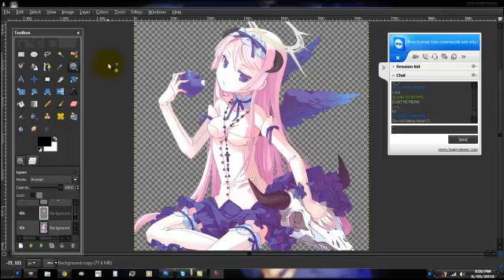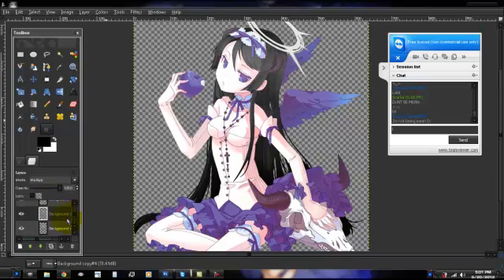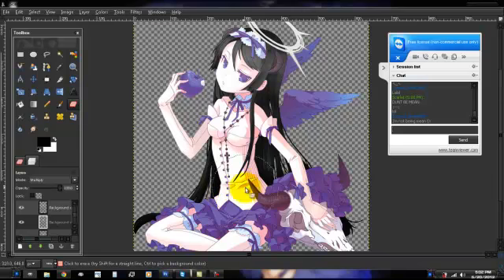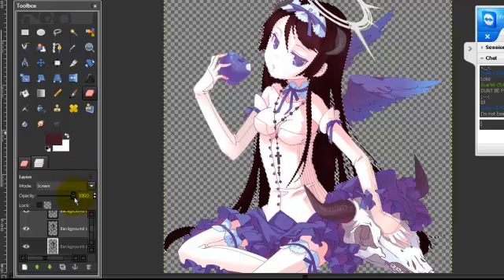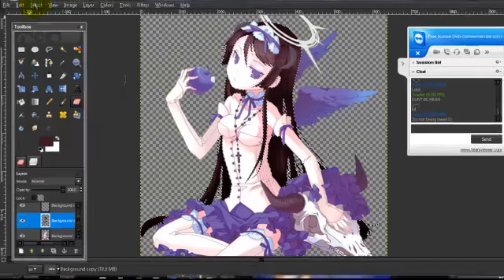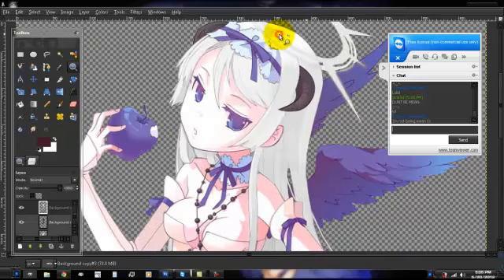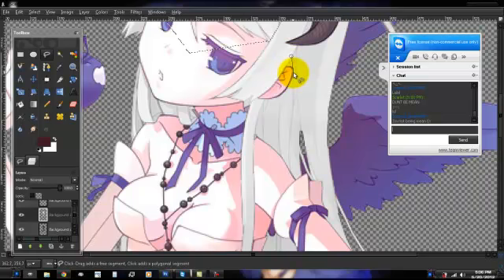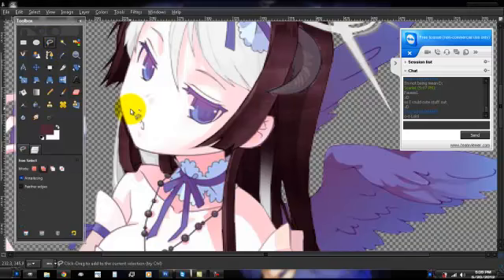Gimp Hair Tutorial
This is how I do my hair on gimp. o: .. I kinda had a few.. slow moments. xD I guess I was nervous, it being my first tutorial and all. o-o;